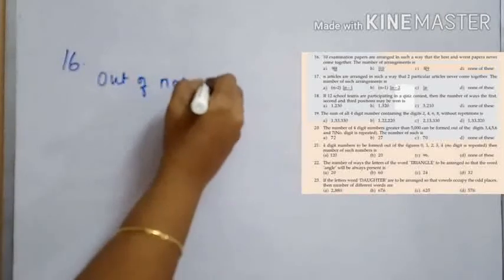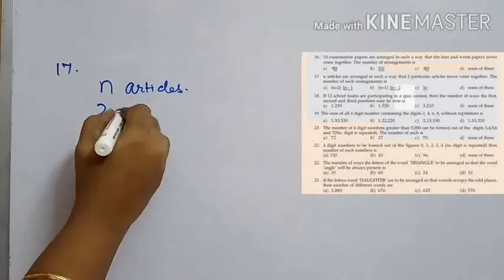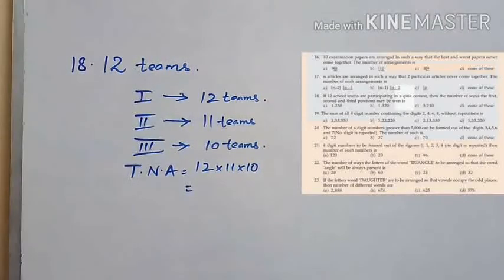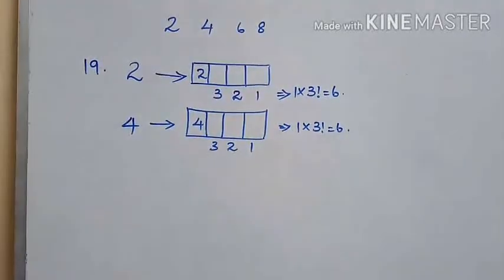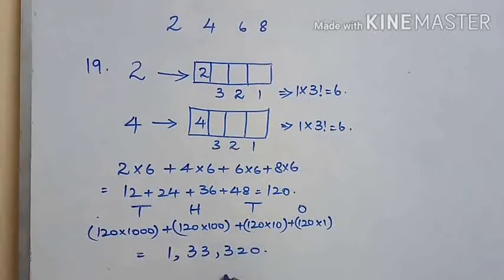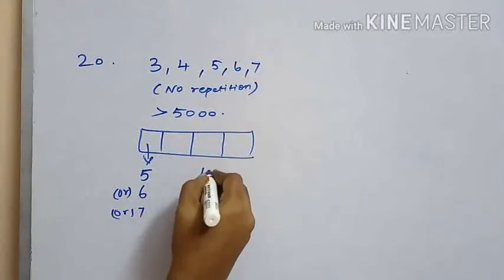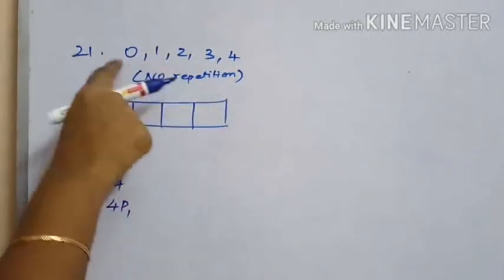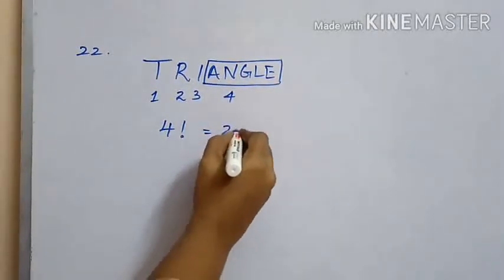CA FOUNDATION || PERMUTATIONS & COMBINATIONS || EX 5A Q.NO 16 - 23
IN THIS VIDEO EACH AND EVERY SUM OF EX 5A IS EXPLAINED IN DETAIL. CA FOUNDATION PREVIOUS VIDEOS .THE LINK IS GIVEN PLAYLISTS ON CA FOUNDATION VIDEOS IN ENGLISH VIDEOS IN TAMIL WHILE EXPLAINING A LOTS OF TIPS ARE GIVEN TO CRACK THE EXAM. CA ASPIRANTS WHO ARE PREPARING FOR THEIR EXAM WILL BE BENEFITED FROM THIS CHANNEL.